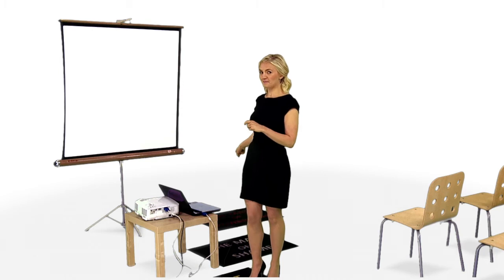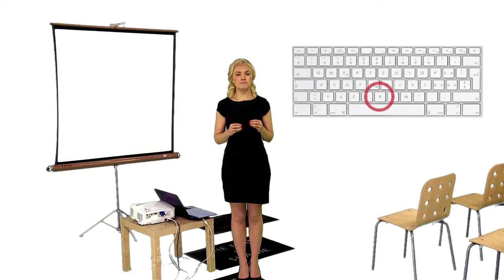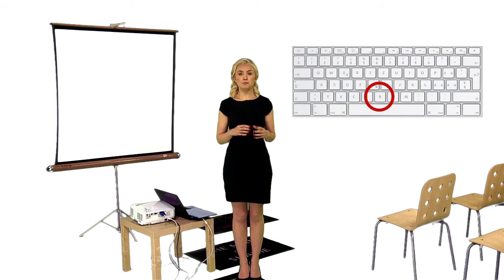PowerPoint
Avoid Death by PowerPoint